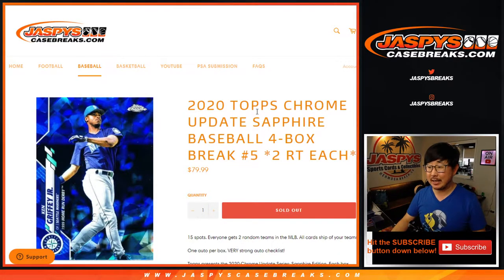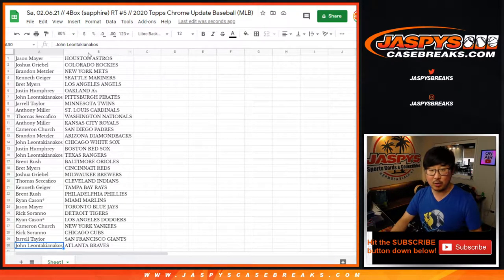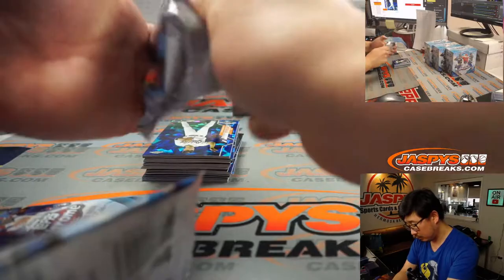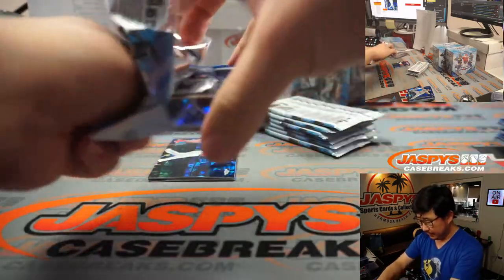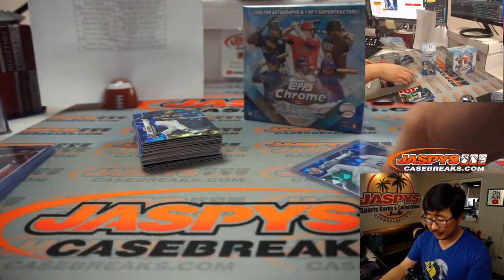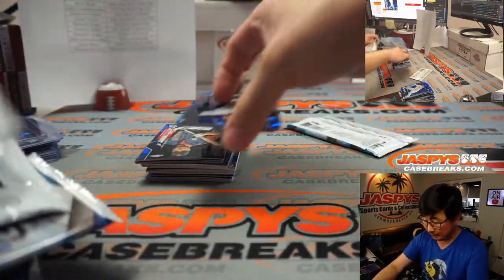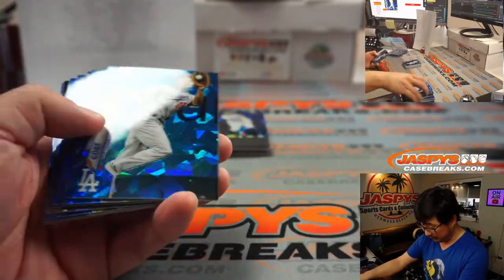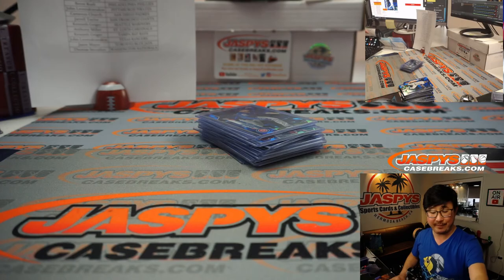Sa, 02.06.21 // 4Box (sapphire) RT #5 // 2020 Topps Chrome Update Baseball (MLB)